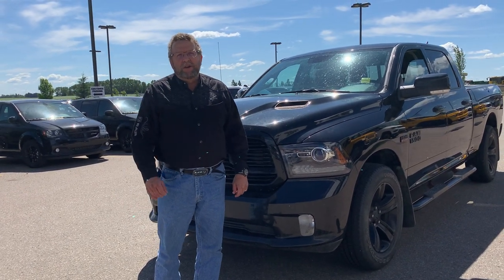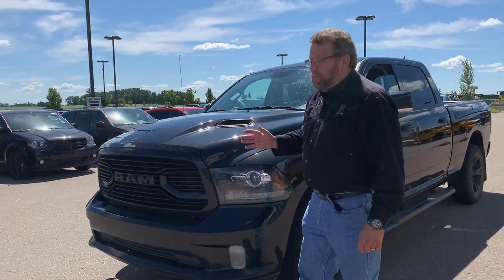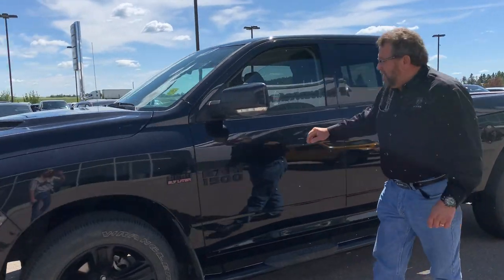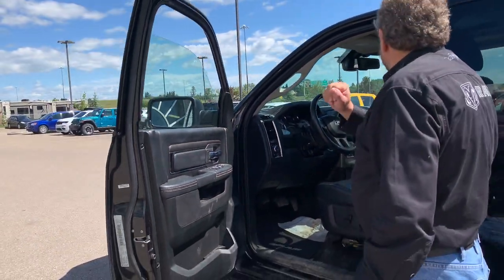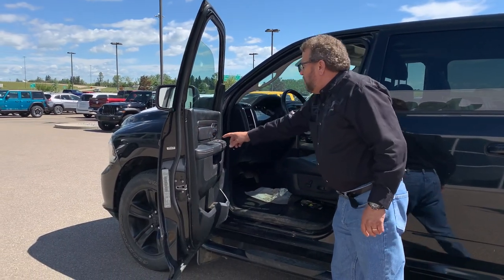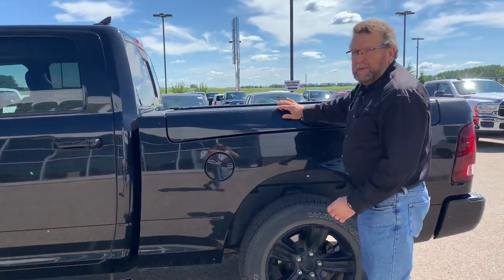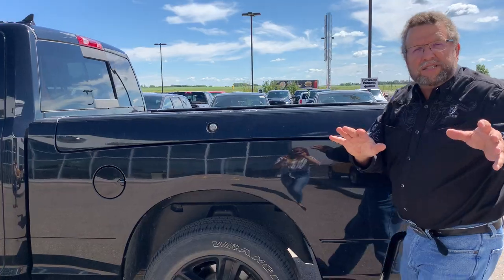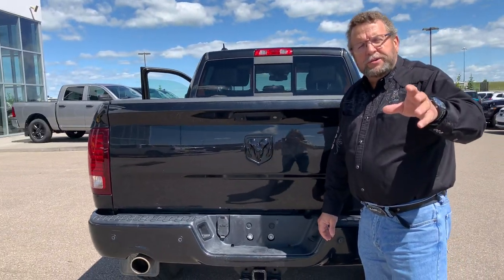2018 Ram 1500 Sport | Stock # AK610A | Mountain View Dodge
Check out this Used 2018 Ram 1500 Sport Crew Cab Pickup at Mountain View Dodge!

Stock # AK610A

VIN # 1C6RR7UT6JS313920

32580 11 Range Road #43
Olds, AB
T4H 1P6